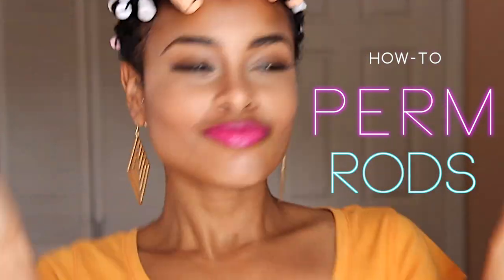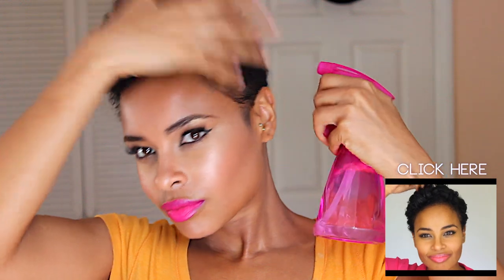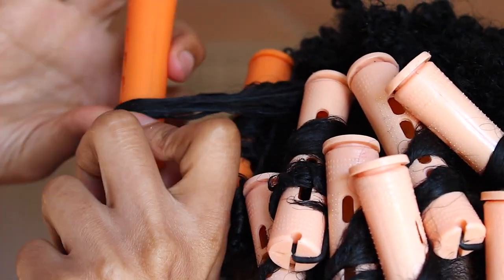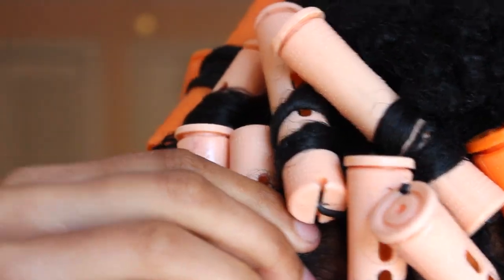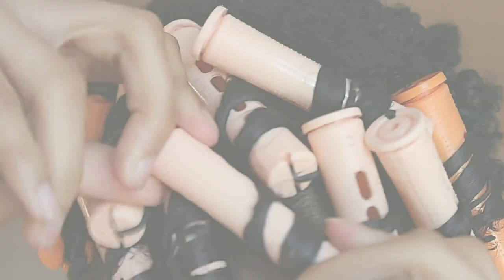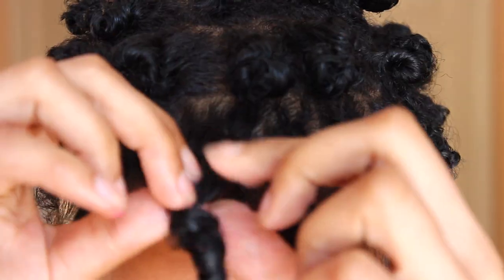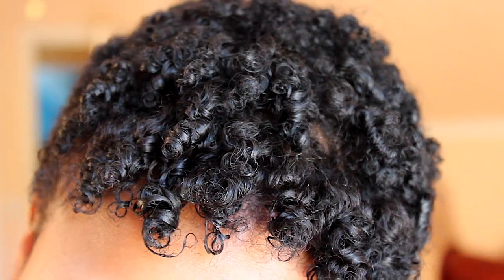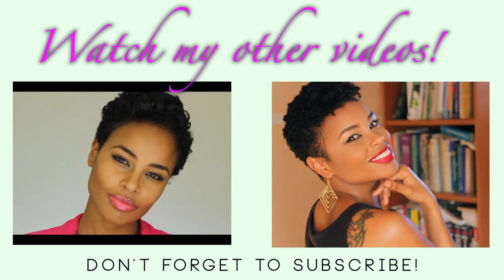How to: Perm Rods! (TWA tapered natural hair)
This is a quick hair tutorial on how to do Perm Rods on TWA natural hair (tapered). It's very easy and doesn't take long!

Product Details:

1. Vo5 conditioner
2. Jane Carter Leave-In Conditioner
3. Jane Carter Moisturizing Cream (keep it light so your hair isn't weighed down)
4. Use any gel you prefer